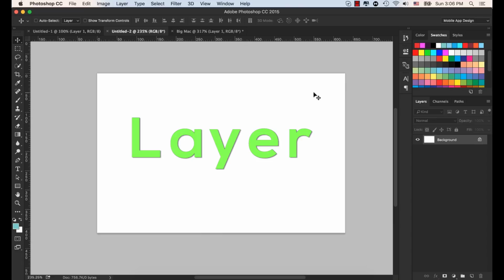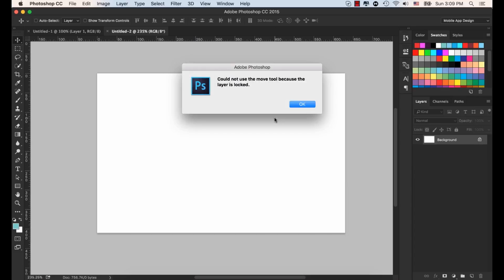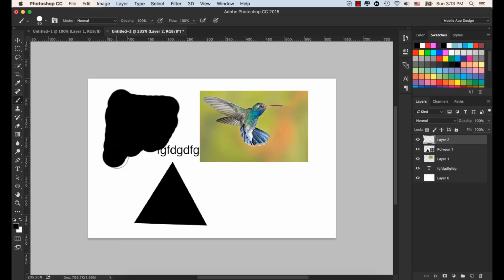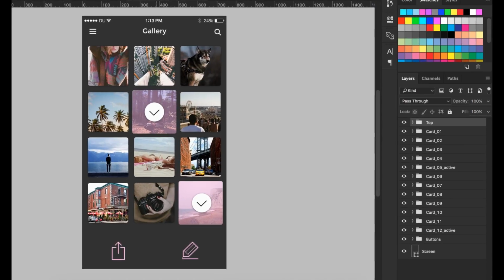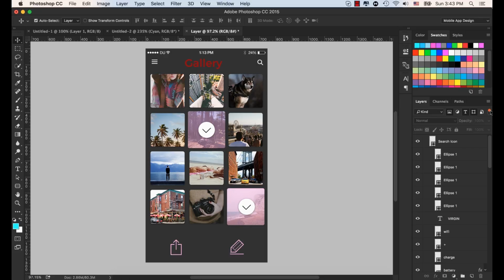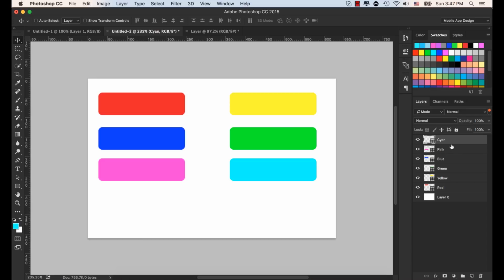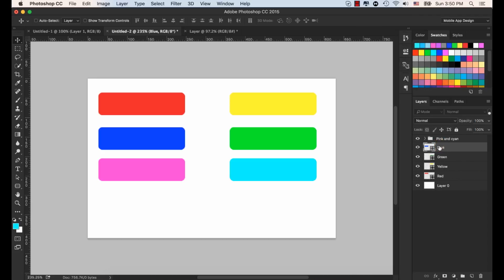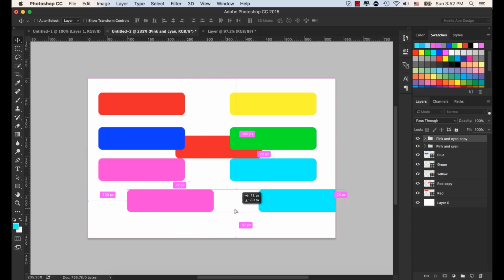Layer of Photoshop CC (04) | Photoshop CC from Scratch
The Complete Mobile App Design From Scratch Design 15 Apps | Layer of Photoshop CC (04) |  Photoshop CC from Scratch